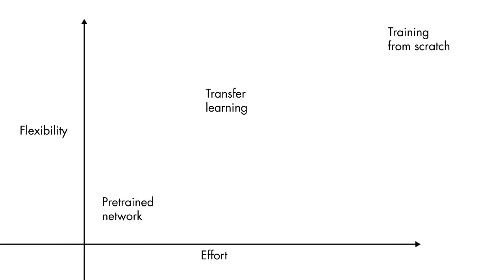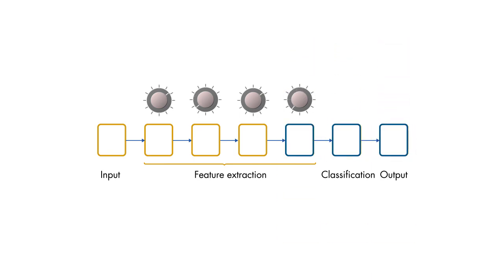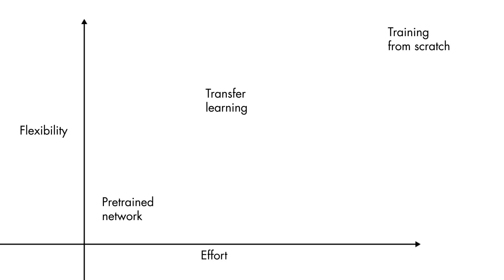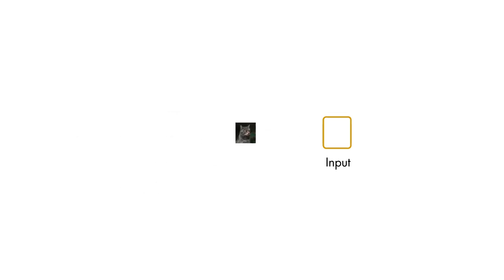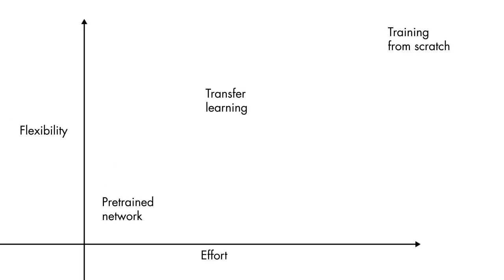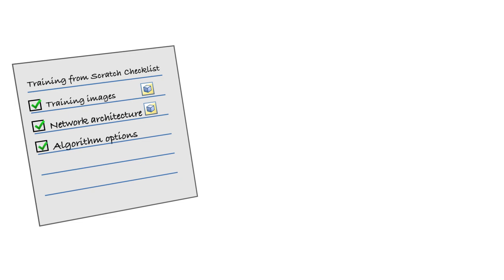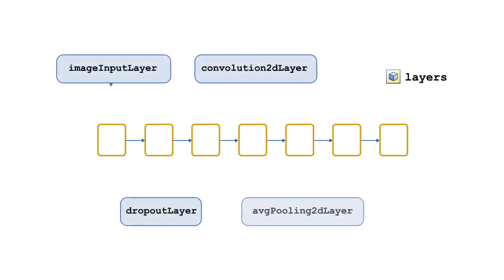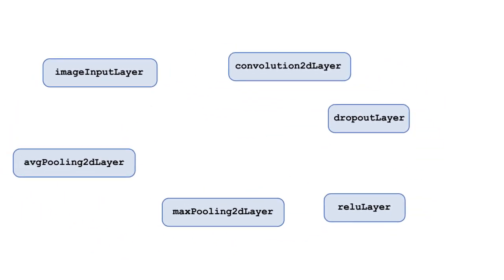Deep Learning: Training Deep Networks from Scratch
This video is a part of a free online course that provides introduction to practical deep learning methods using MATLAB. In addition to short engaging videos, the course also contains interactive, in-browser MATLAB projects.

For a 14-hour comprehensive course covering the theory and practice of deep learning using real-world image and sequence data,